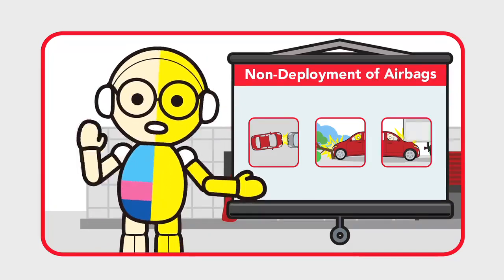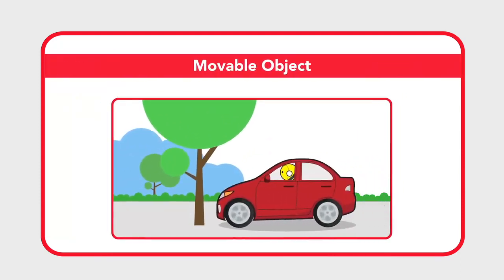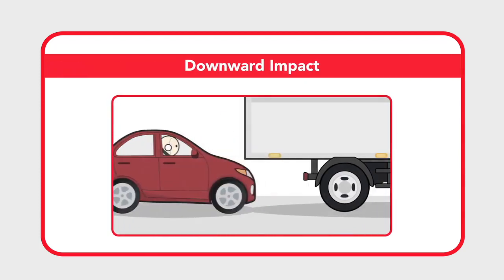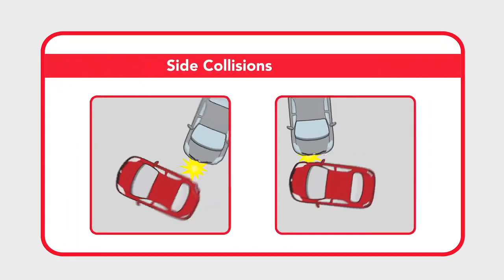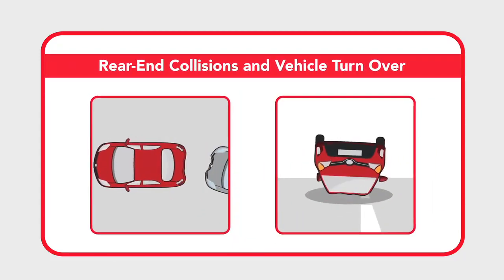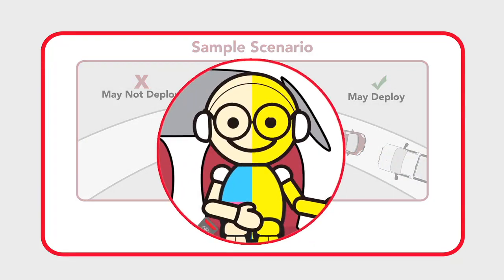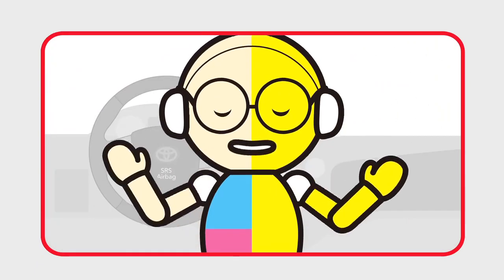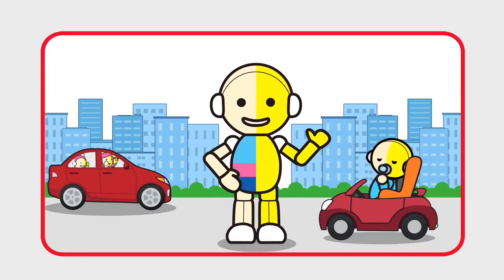NON-DEPLOYMENT OF AIRBAGS